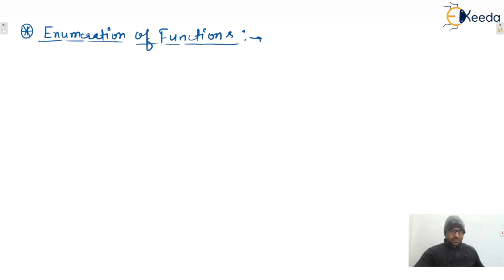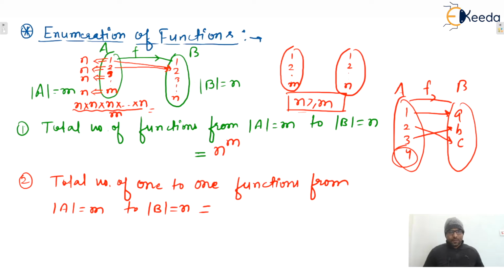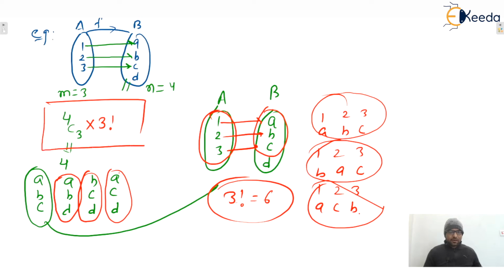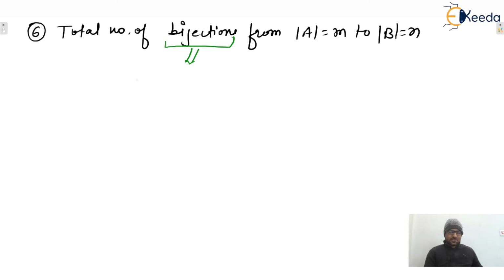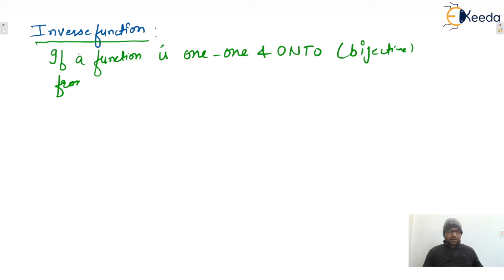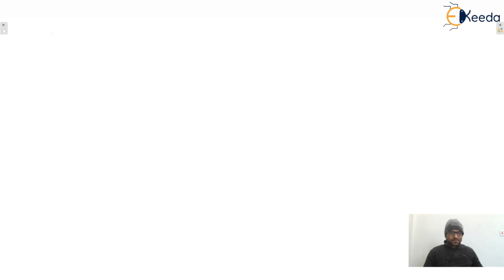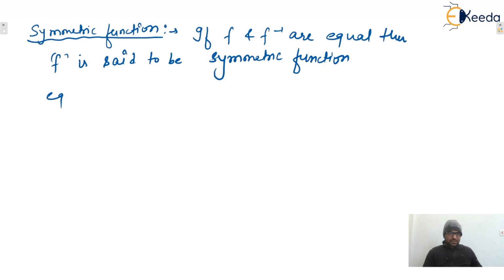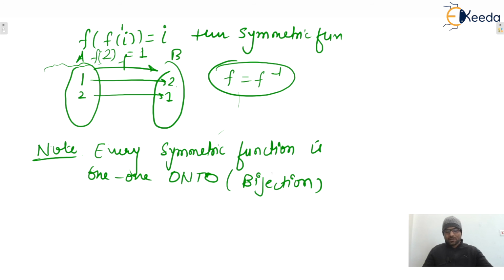Enumeration of Functions In Discrete Maths For |GATE Computer Science Engineering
Welcome to our detailed tutorial on **Enumeration of Functions in Discrete Mathematics**. This video is tailor-made for **GATE Computer Science Engineering** aspirants.

In this video, we will explore the concept of function enumeration, a key topic in Discrete Mathematics. We will begin with the fundamentals and gradually progress to more advanced concepts, ensuring a comprehensive understanding of the topic.

We will also tackle several problems related to function enumeration, which will not only enhance your understanding of the concept but also provide you with a glimpse of the type of questions you can anticipate in the GATE examination.

So, whether you're a novice just starting out with Discrete Mathematics or a seasoned GATE aspirant seeking some last-minute revision material, this video is for you!